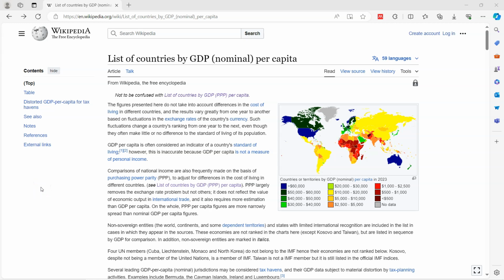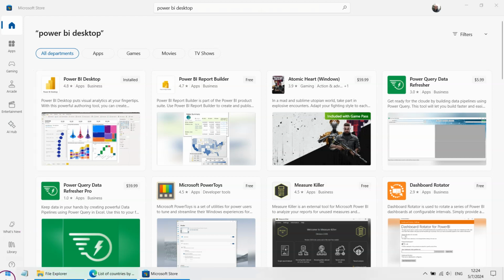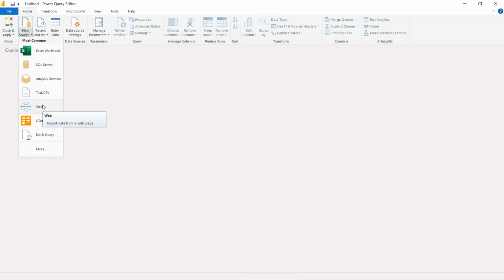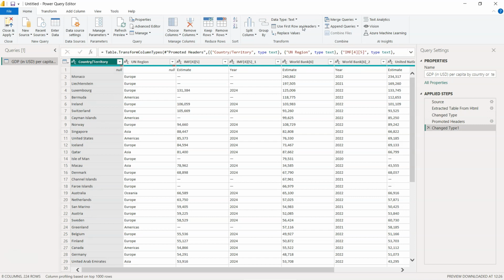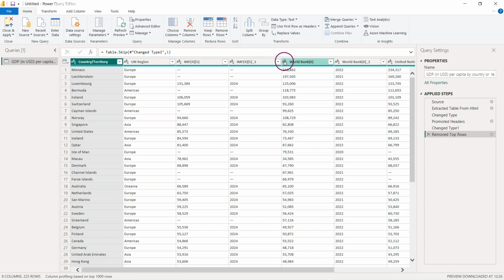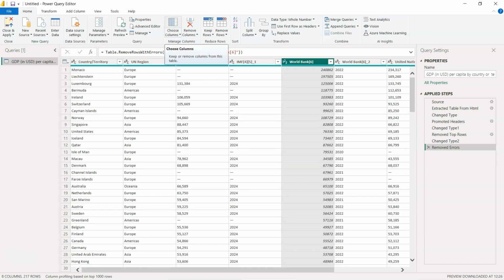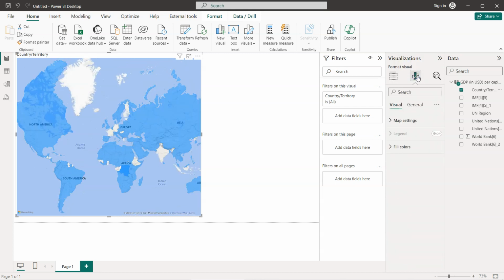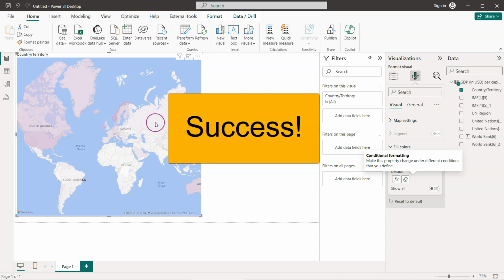Power Query Tutorial in Power BI - Build Your Web Data to Map in 6 Minutes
The power of data with our comprehensive tutorial on Power Query in Power BI! 🌐🔍 In this video, you'll master how to transform raw web data into an insightful, filled map visual in just 6 minutes. We'll guide you through installing Power BI Desktop, launching Power Query, using the Navigator window, and converting data types.

This tutorial will boost your data preparation skills and enhance visual reporting capabilities, making it perfect for data professionals and enthusiasts. Follow our step-by-step guide to master the data transformation process using Power Query and add powerful map visuals to your reports. Watch now to turn data into decisions and visuals into insights!

✅ TimeStamps:

0:00 Power Query Mastery: Web Data to Map in Just 6 Minutes!
0:24 Install Power BI Desktop
1:08 Launch Power Query
1:47 Open the Navigator window
2:56 Change data type text to number
4:04 Add a filled map visual

This video is about the Power Query Tutorial in Power BI - Build Your Web Data to Map in 6 Minutes, But It also covers the following topics:

Power Query Tutorial 2024
Power BI Filled Map Guide

Video Title: Power Query Tutorial in Power BI - Build Your Web Data to Map in 6 Minutes

✅  About Data & Programming Tips & Tricks 2024:

Data & Programming Tips & Tricks 2024 is a YouTube channel that provides helpful "how-to" videos related to Excel, Stata, Power BI, and data analysis. Whether you're a beginner or an advanced user, you'll find useful tips and tricks to improve your skills and productivity.

Our videos are concise, easy to follow, and cover various topics, from data cleaning and manipulation to data visualization and statistical analysis. Our goal is to empower you to work smarter, not harder, by providing you with the knowledge and skills you need to succeed in the world of data and programming.

© Data & Programming Tips & Tricks 2024